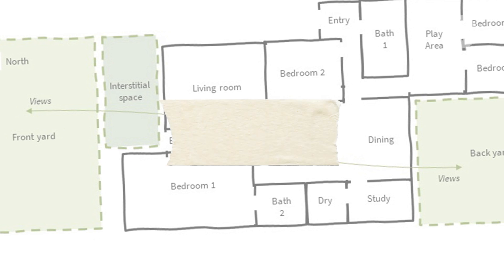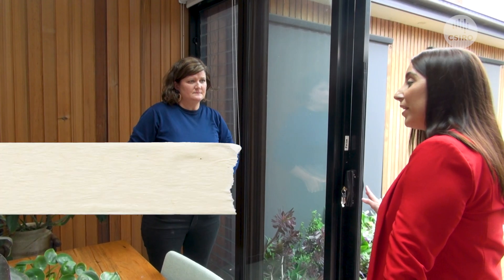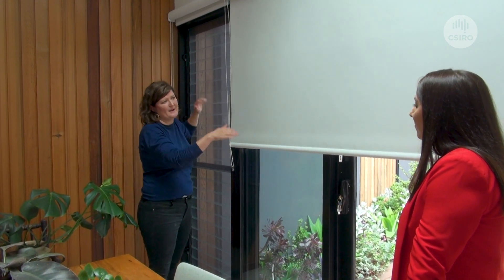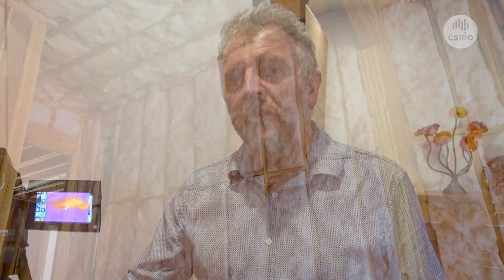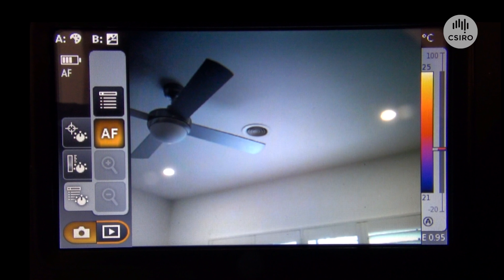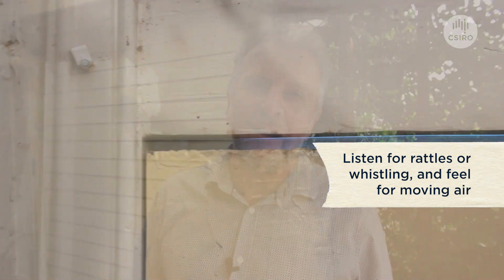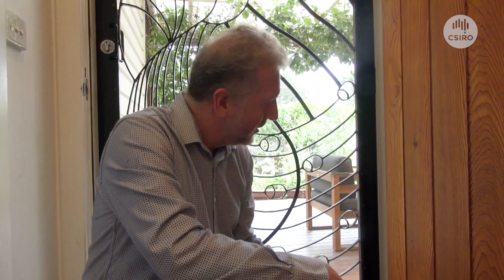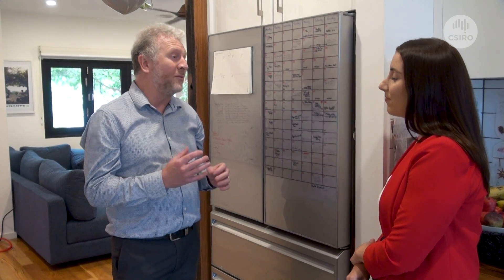Unlocking home energy savings (Australia)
Our older homes are not energy efficient. They can be freezing cold in winter and unbearably hot in summer.

Join us as we step inside a renovated World War II bungalow to uncover the simple tips you can use to make your home more comfortable, sustainable and budget-friendly.

Discover how CSIRO research is tackling home energy efficiency from every angle

Here's a checklist for your house:

1. Encourage air flow and cross-ventilation.
2. Use blinds and window coverings to keep rooms cool in summer and trap heat in winter.
3. Install insulation.
4. Find and fix gaps that cause draughts.
5. Use weather sealing on doors and windows.
6. Choose appliances with the highest star ratings within your needs and budget.